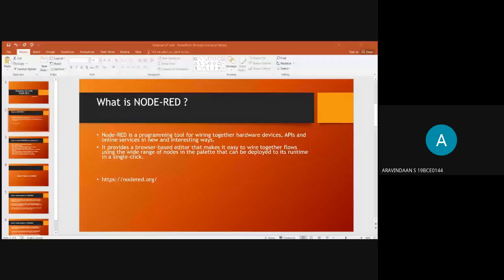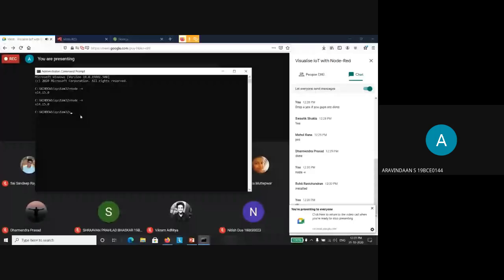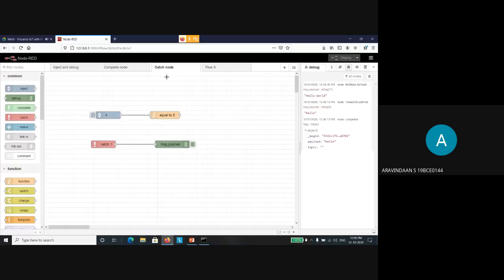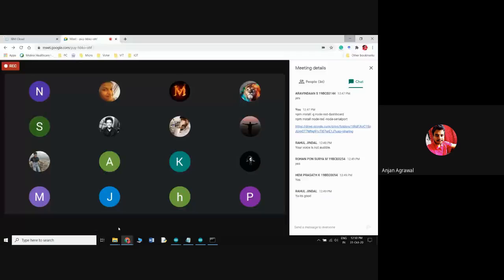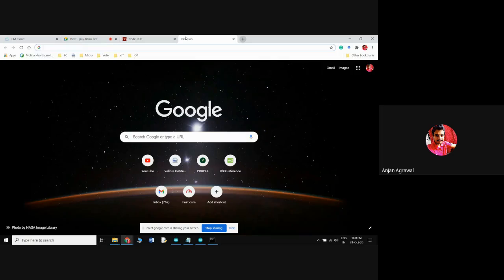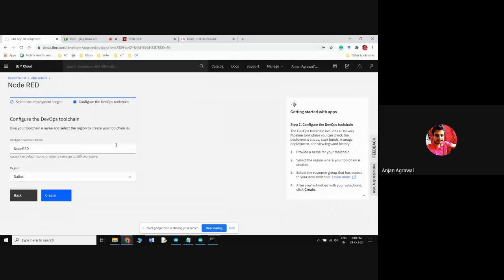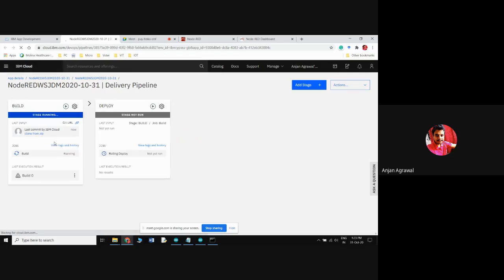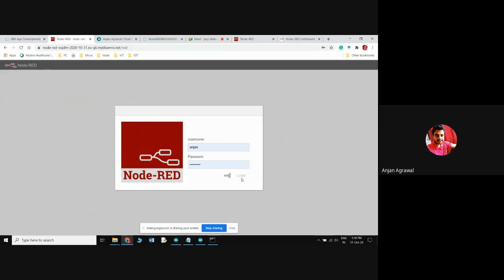Visualize IoT with Node-Red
This webinar is focused on giving viewers an introduction to the working of Node-Red, which is a electron JS based platform, to simulate the work flow of components involved in an IoT project system design. The session will also include a practical demo to display a GUI based dashboard to simulate data logging of sensors via Arduino.